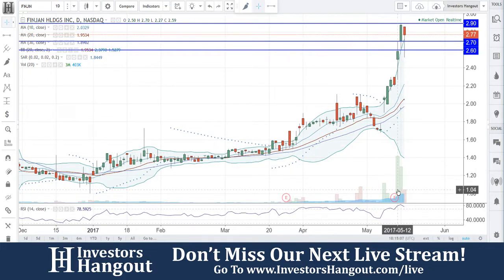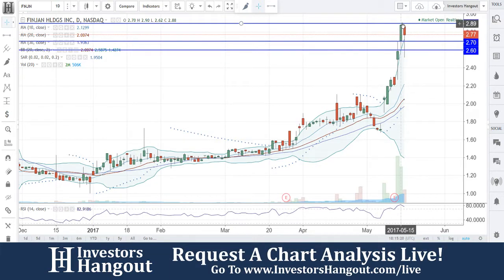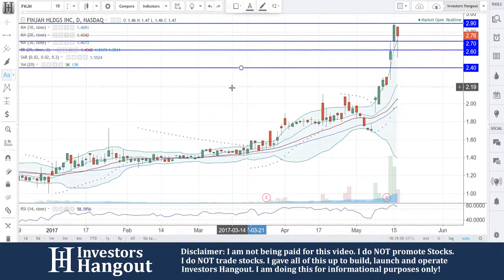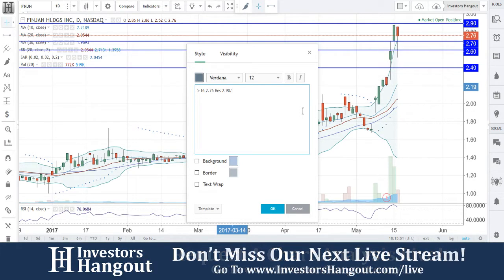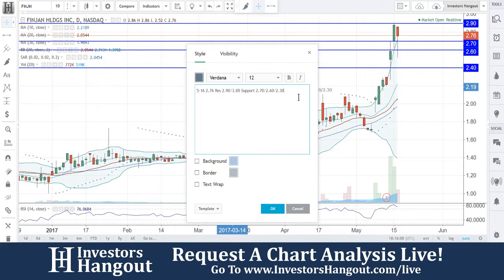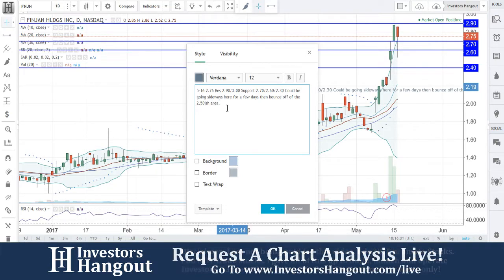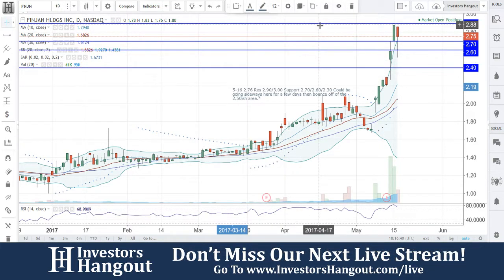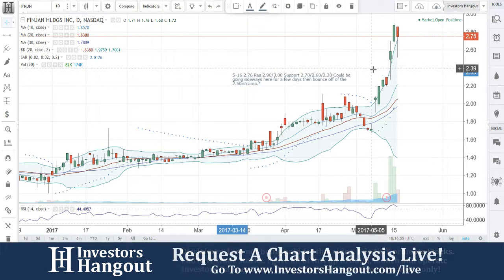FNJN Stock Live Analysis 05-16-2017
FNJN Stock Message Board & Analysis (Finjan Holdings Inc.) explained as of 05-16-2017. $FNJN stock chart analysis along with the current stock price, filings, financials, news and a brief description of the company.